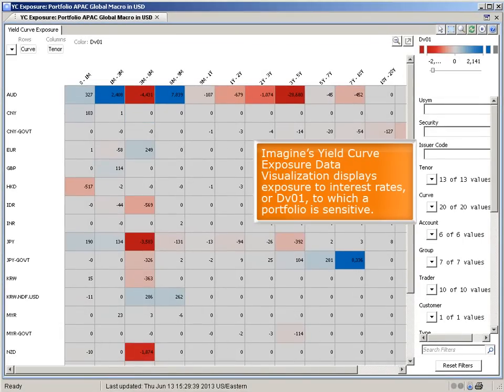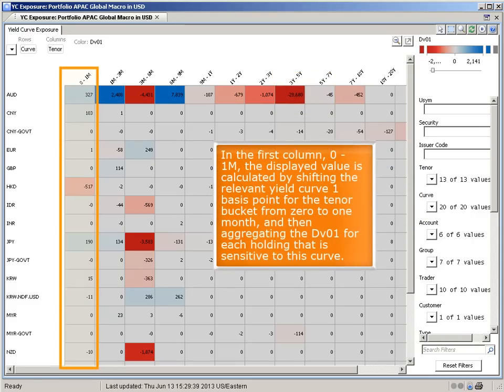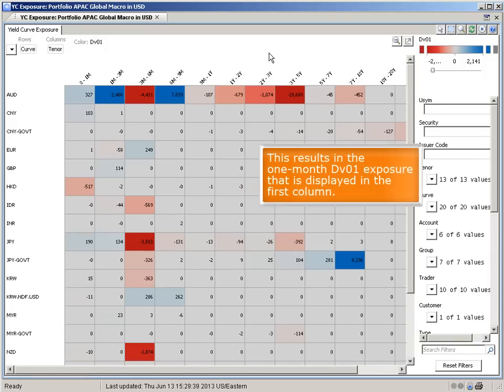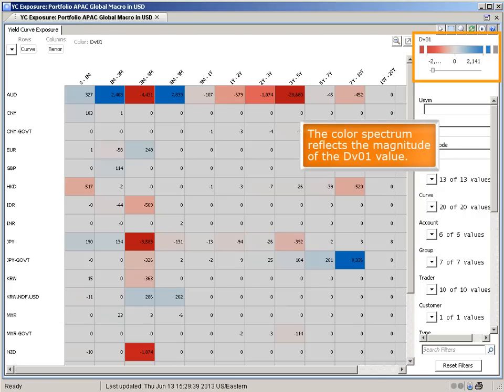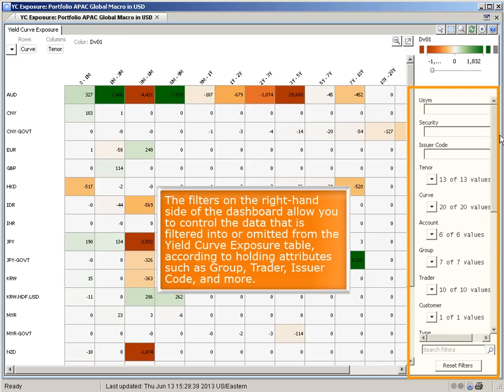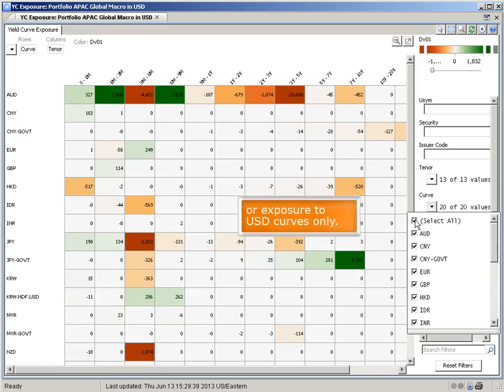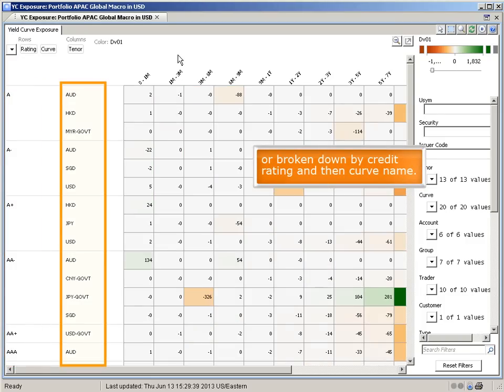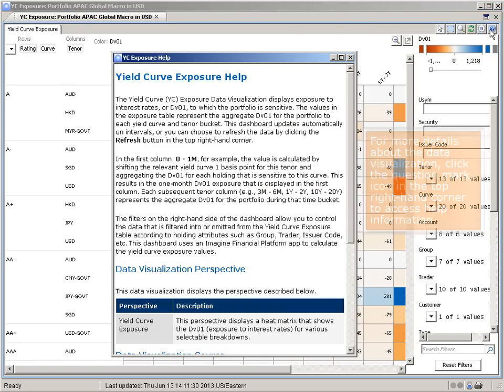Yield Curve Exposure Data Visualization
Imagine's new Yield Curve Exposure Data Visualization displays the exposure to interest rates - or Dv01 - to which your portfolio is sensitive.